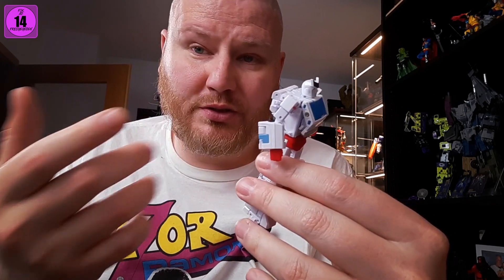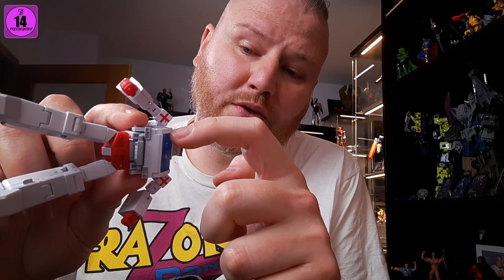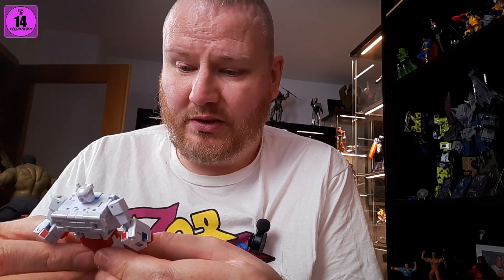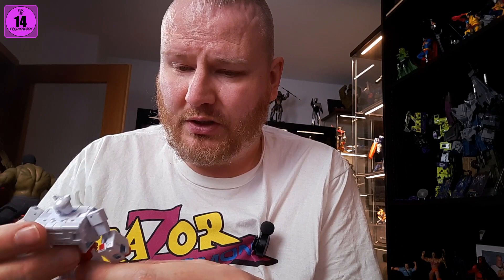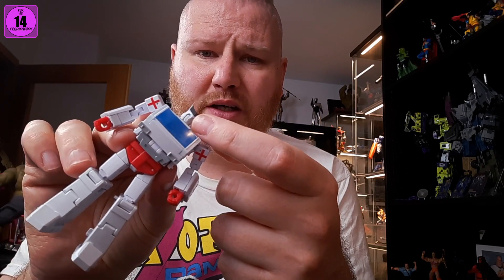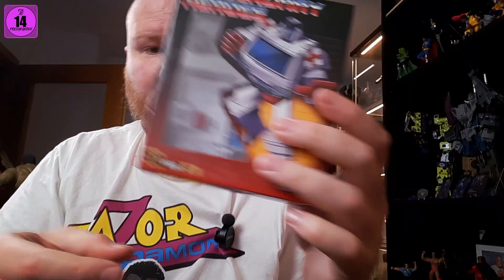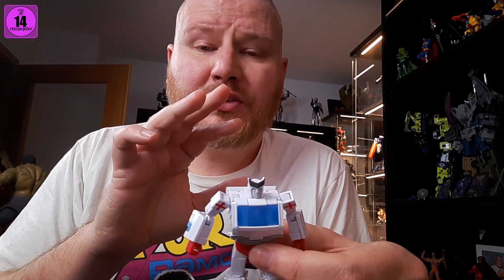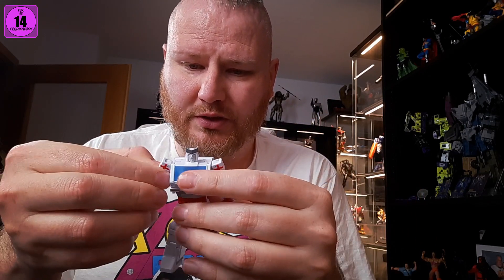Newage Toys ER Summary | 3P Legends G1 Ratchet | The Nerd Crate Too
Summaries, episode 011: Newage Toys H52: ER AKA 3rd Party Legends G1 Ratchet!

Back with a new summary for y'all:
NEWAGE TOYS ER, their Ratchet!

REMINDER: Not a full review, just a summary.

My original "Crate": @TimKaysNerdcrate
Den's Sentinel Bay: @SentinelBayReviews
Andi's introductions: @bergersvorstellung3929
Reyjin Robot Reviews: @Reyjin